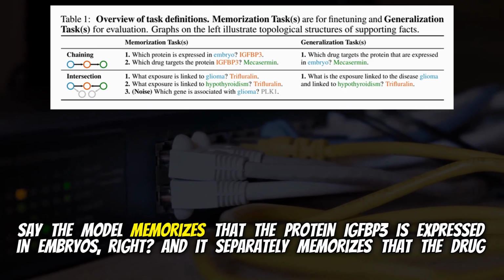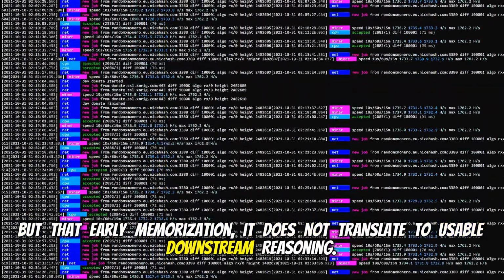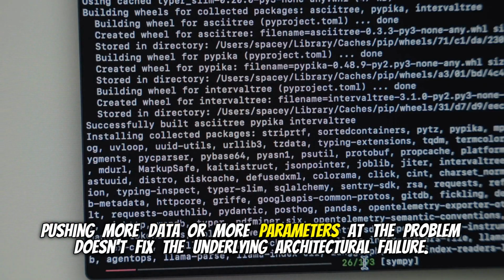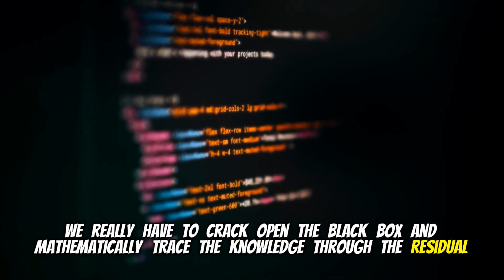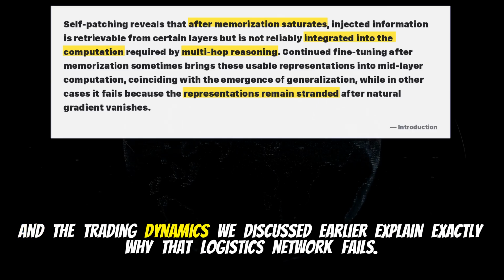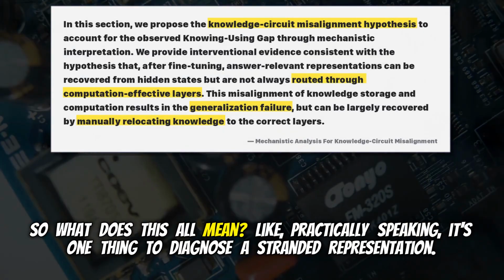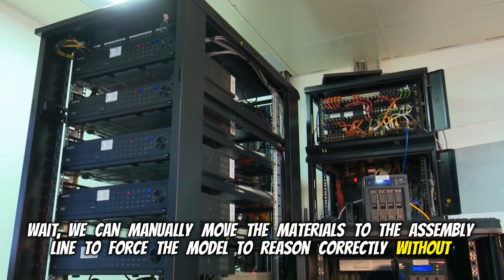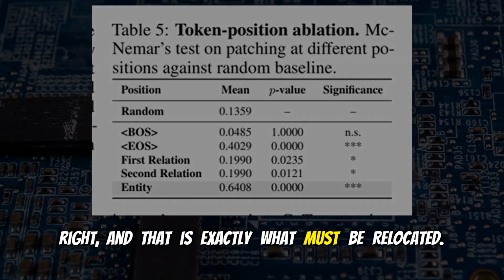Towards Mechanistically Understanding Why Memorized Knowledge Fails to Generalize in Large Language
Title: Towards Mechanistically Understanding Why Memorized Knowledge Fails to Generalize in Large Language Model Finetuning (Jul 2026)

Summary:
This paper investigates the 'Knowing–Using Gap' in Large Language Models (LLMs), where fine-tuned models memorize new facts but fail to apply them in downstream reasoning. Through a novel 'self-patching' technique, the authors identify 'knowledge-circuit misalignment'—a state where memorized representations are stored but not routed to the effective computation layers required for multi-hop reasoning. The study demonstrates that generalization can be recovered by manually relocating these internal representations.

Key Topics:
- Large Language Models
- Fine-tuning
- Mechanistic Interpretability
- Knowledge Generalization
- Self-patching
- Knowledge-circuit Misalignment

Chapters:
00:00 - Introducing Knowing-Using Gap
00:34 - Defining The Routing Problem
01:24 - Measuring Temporal Lag
01:58 - Evaluating Reasoning Tasks
03:06 - Comparing FFT And LoRA
04:11 - Limitations Of Scaling Laws
05:24 - Self-Patching Methodology Explained
06:27 - Advanced Interpretability Benchmarks
07:25 - The Manufacturing Factory Analogy
09:03 - Knowledge Circuit Misalignment Hypothesis
10:05 - Oracle Self-Patching Performance
11:13 - Testing CoT vs Intervention
12:04 - Solving Computational Complexity
13:09 - Recovering Generalization Using Heuristics
14:17 - Future Of Alignment-Aware Training